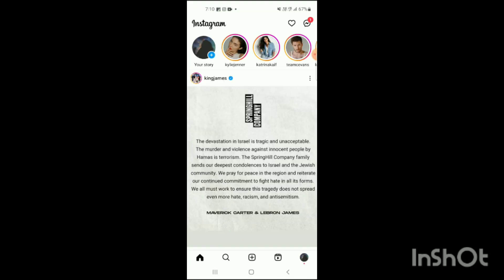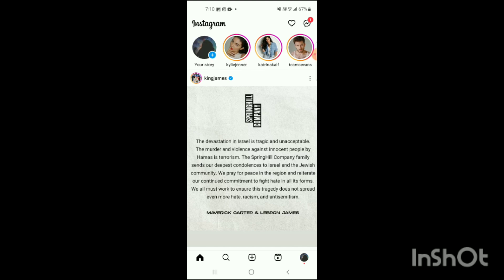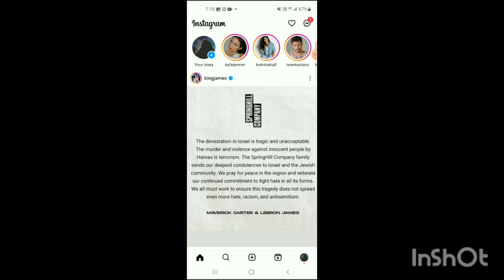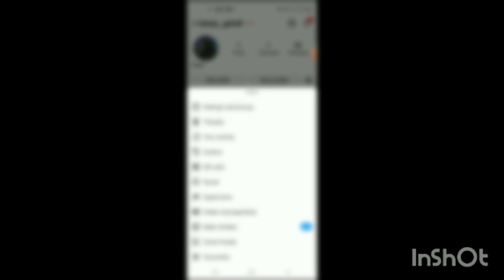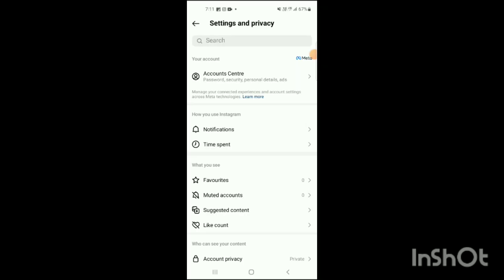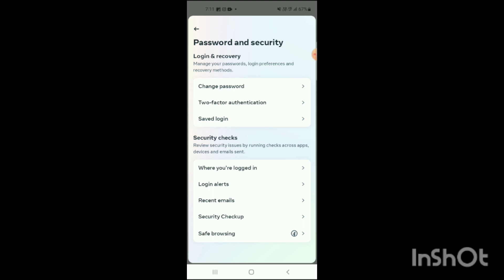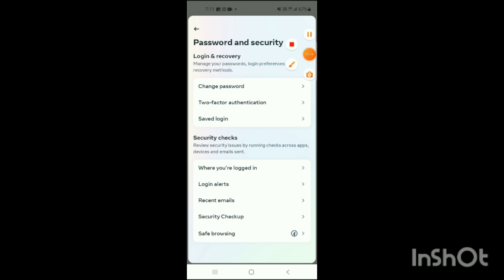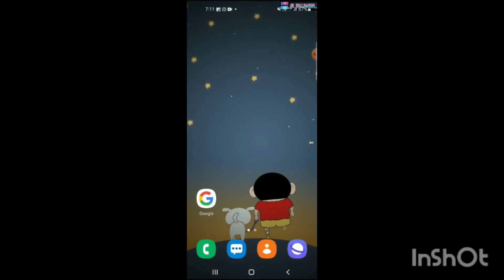How to change your password on instagram - Full Guide 2023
To change your password on Instagram, follow these steps:

   - On your mobile device, open the Instagram app.
- Alternatively, you can also do this via a web browser by going to [Instagram's website]

2. **Go to Your Profile:**
   - Tap on your profile picture in the bottom right to go to your profile.

3. **Access Settings:**
   - Tap on the three lines (menu icon) in the top right corner.

4. **Navigate to Password Change:**
   - In the Settings menu, tap on "Security."
   - Then, find and tap on "Password."

5. **Enter Current and New Password:**
   - You'll be prompted to enter your current password and then your new password.
   - Enter your current password in the first field.
   - Then, enter your new password in the next field and re-enter it in the confirmation field to ensure there are no mistakes.

6. **Save the New Password:**
   - After entering your passwords, tap on “Save” or the checkmark icon (depending on your device).

7. **Confirmation:**
   - Once your password is changed, you'll typically receive a confirmation via email or a notification for security purposes.

**Additional Tips:**
- **Forgot Current Password:** If you can't remember your current password, you will need to reset it. You can do this by tapping on “Forgot password?” on the login screen and following the prompts.
- **Strong Password:** Ensure your new password is strong and secure. Use a mix of letters, numbers, and special characters.
- **Regular Updates:** Regularly updating your password is a good practice for maintaining account security.

Always ensure you're on the official Instagram app or website when changing your password to protect your account from phishing attempts.